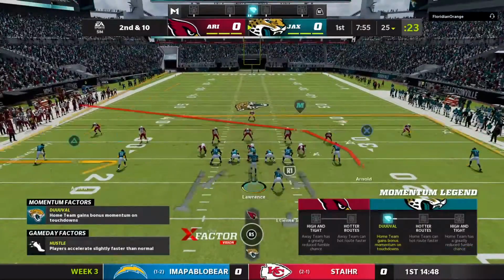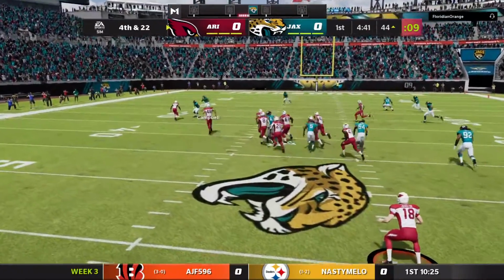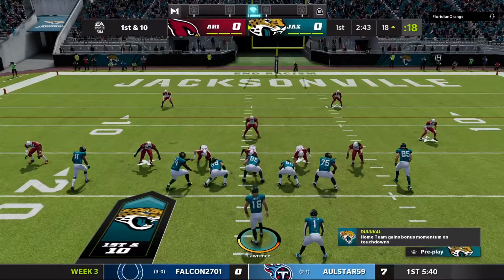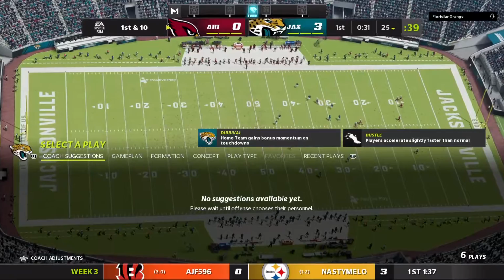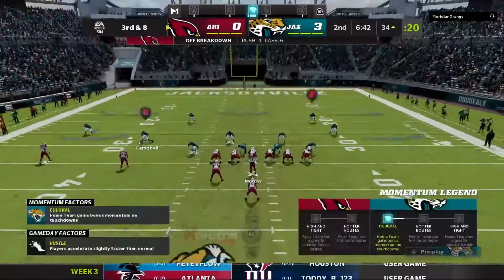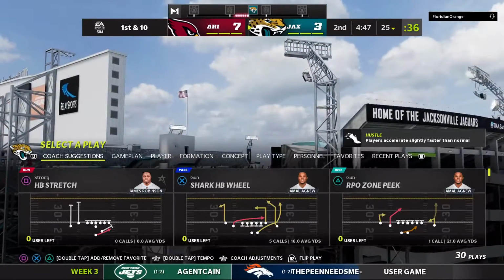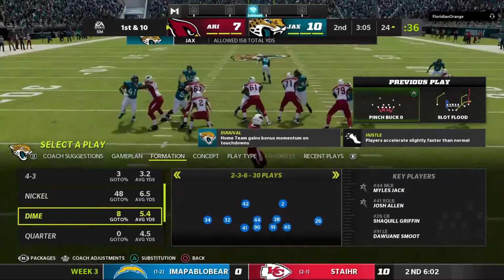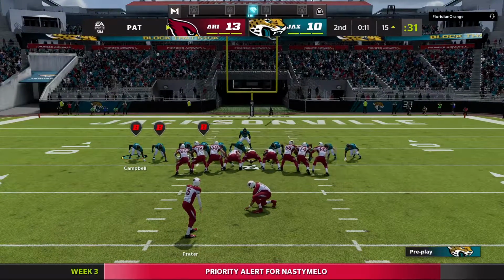OMM JAX Vs ARI